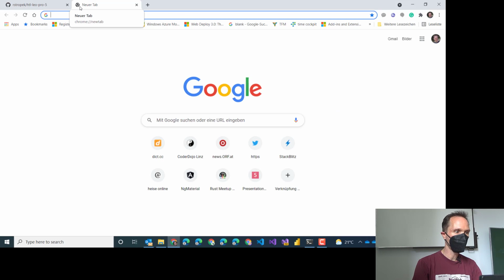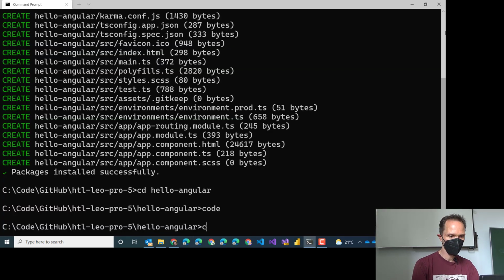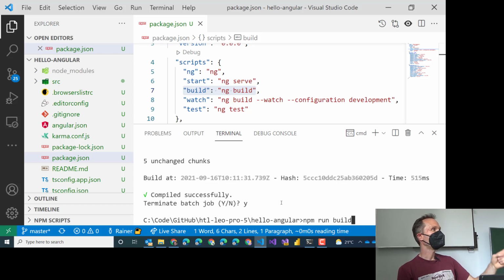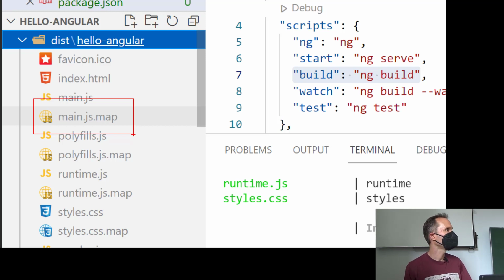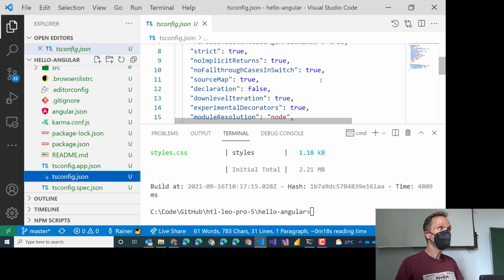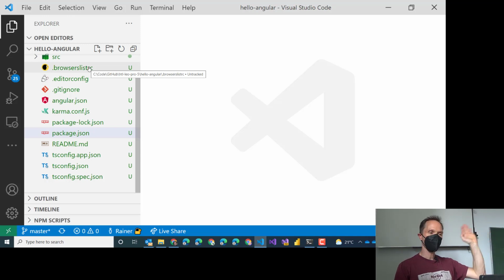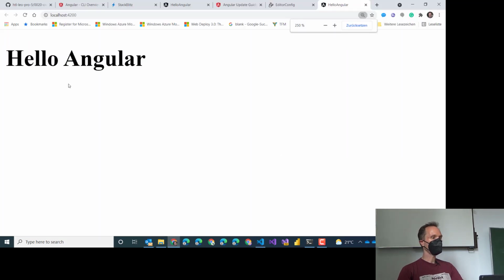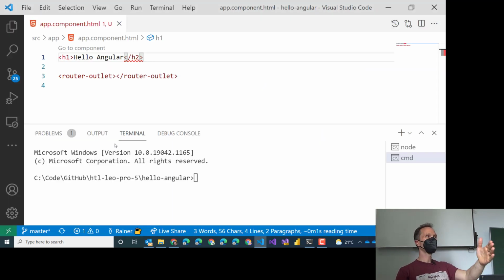Recap: Web Development with Angular (Part 1)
We start the year with some recap lectures. The first one is about web development with Angular. Students have already learned some fundamentals of Angular last year. This lecture should recap important aspects as we will need them in the upcoming weeks.

00:00:00 Intro
00:00:17 Discussion: What is Angular and why is it relevant?
00:12:05 Recap of Angular CLI, how to create an Angular app
00:17:12 Anatomy of an Angular app, building and running the app
00:30:46 Keeping Angular apps up to date
00:32:50 Anatomy of an Angular app (continued)
00:38:17 The Angular compiler

I am sorry for the poor audio quality. The mask doesn't make good audio simple. I will try to improve audio quality in lecture recordings in the upcoming weeks.